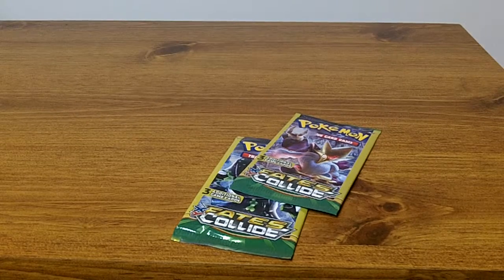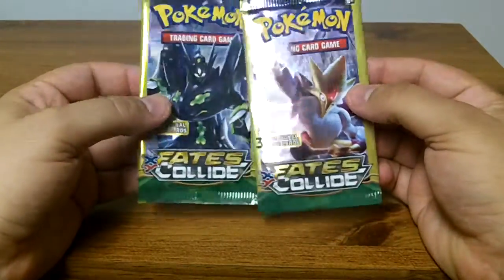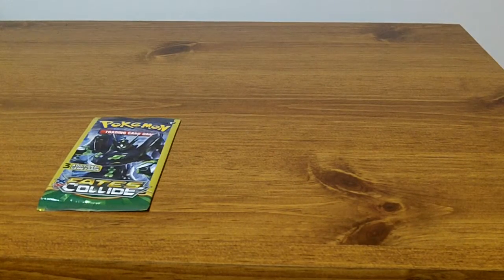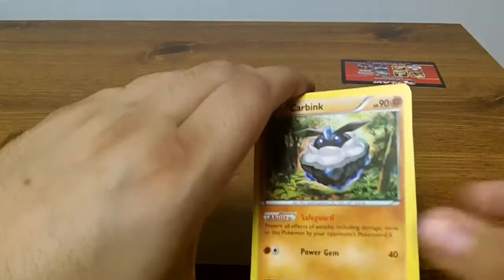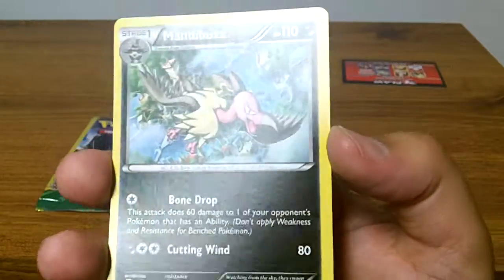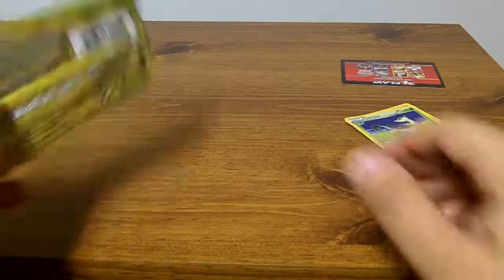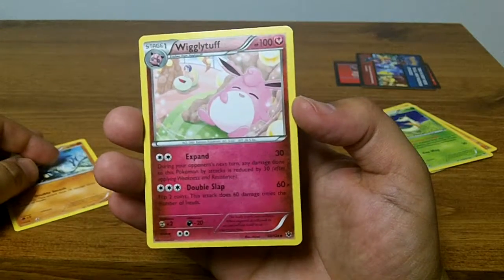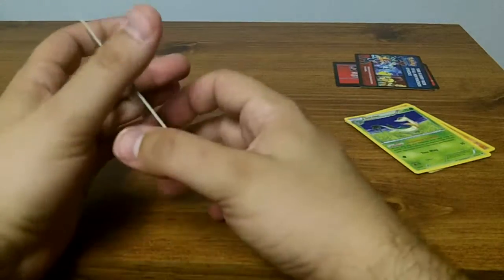Lets Collect POKEMON Cards! - Episode 80 (Fates Collide Dollar Tree Chaos)